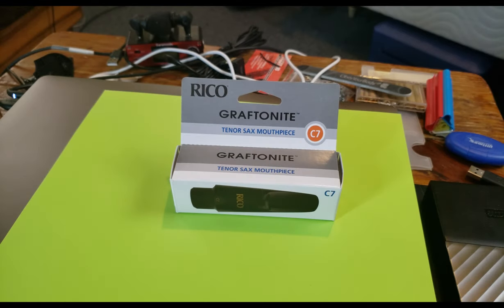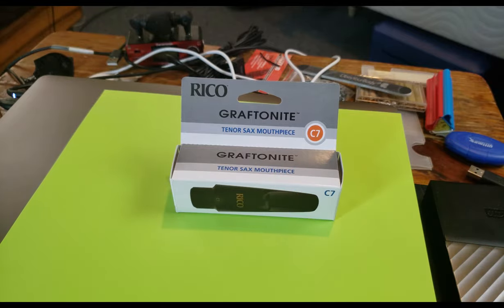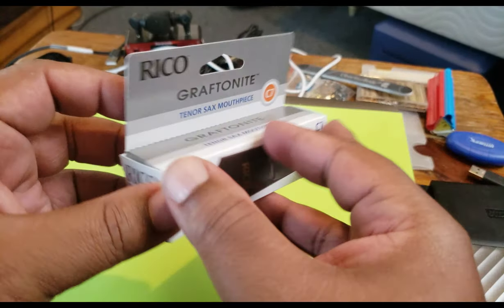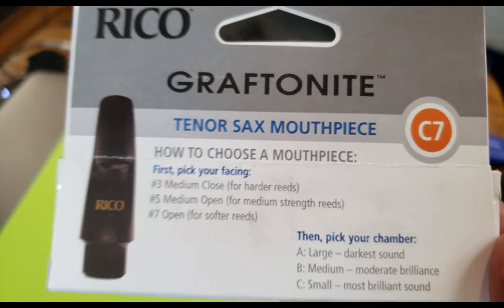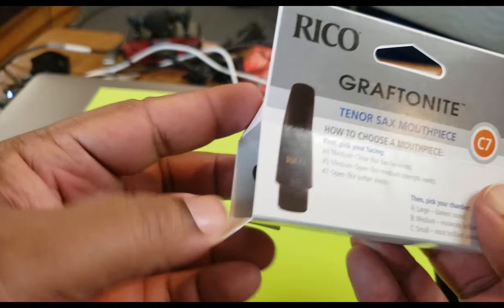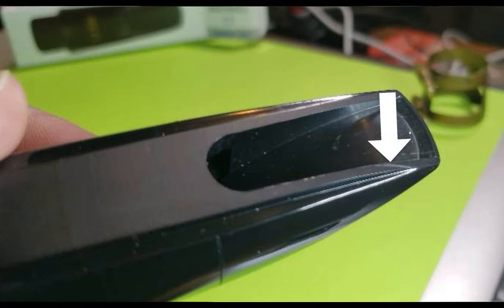Rico Graftonite C7 tenor sax mpc review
This is a review of Rico/D'Addario's most configurable tenor sax mouthpiece.